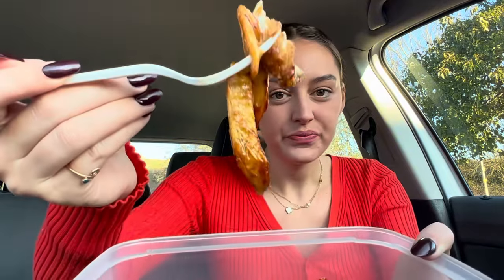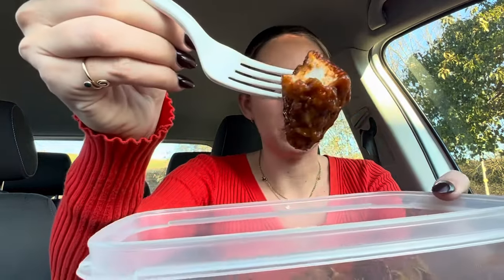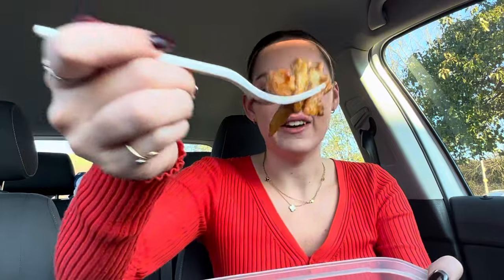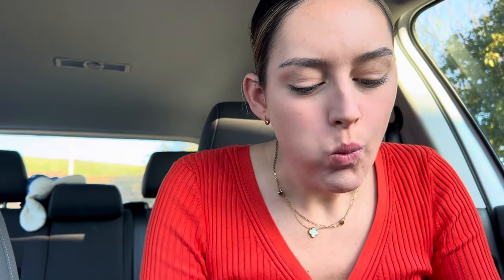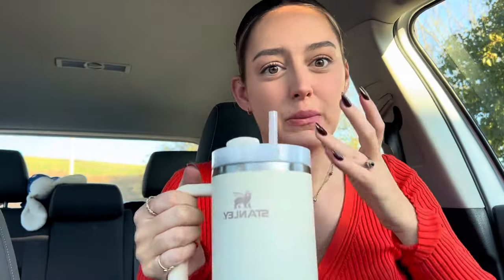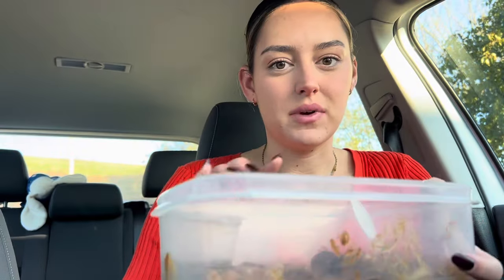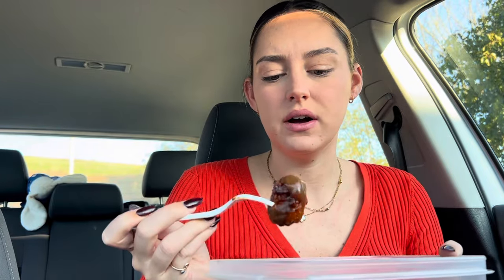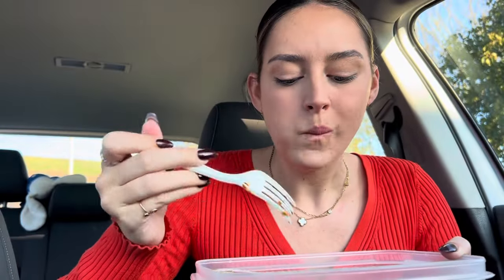NEW XMAS KFC BURGER & LOADED FRIES🍔🍟